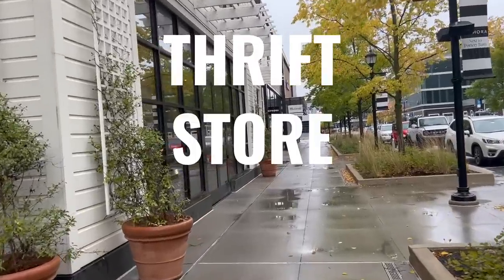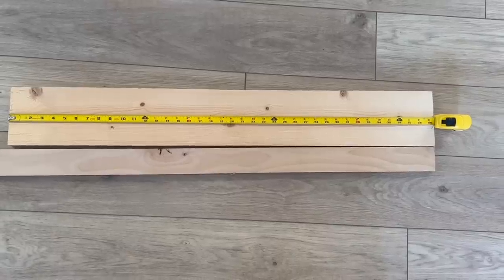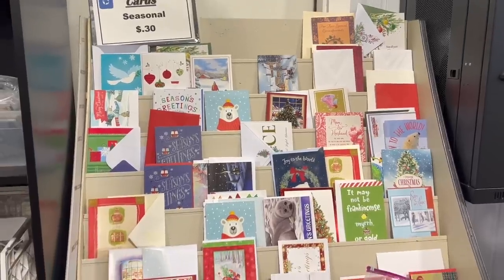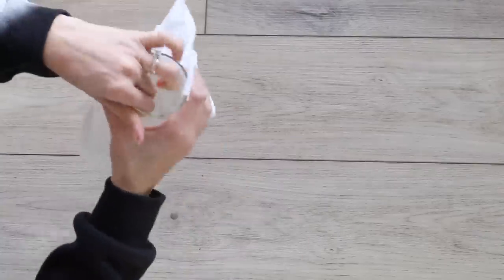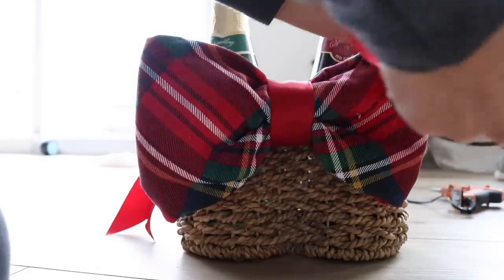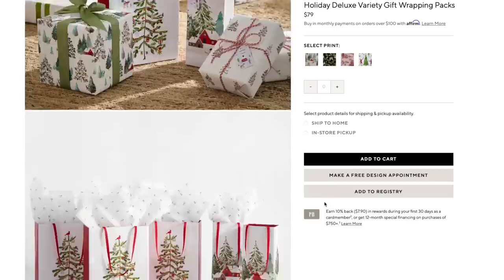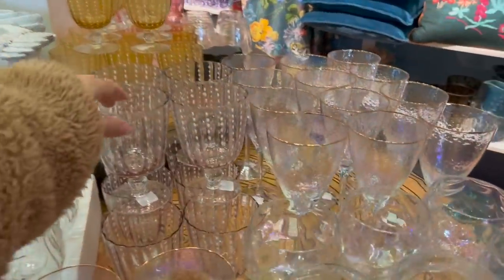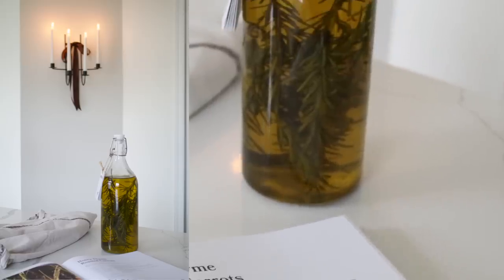HIGH END THRIFTED DUPES | DIY HOLIDAY GIFT IDEAS FOR EVERYONE ON YOUR LIST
champagne spray paint:
Plaid blanket:

+MUSIC